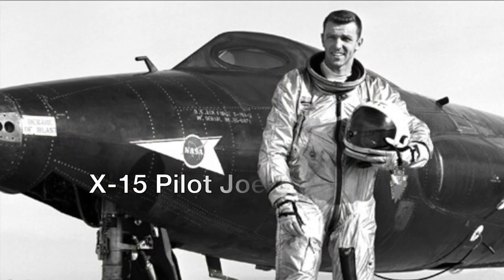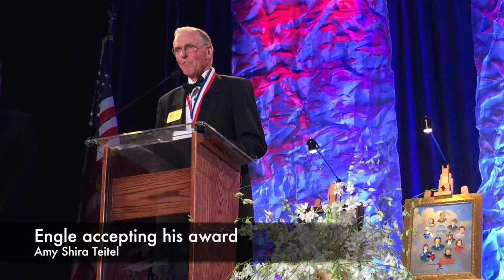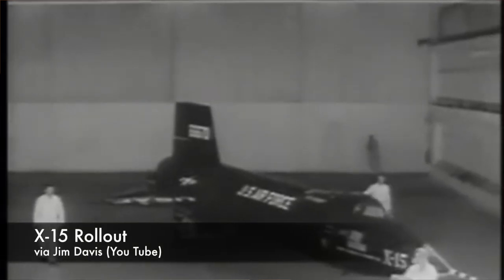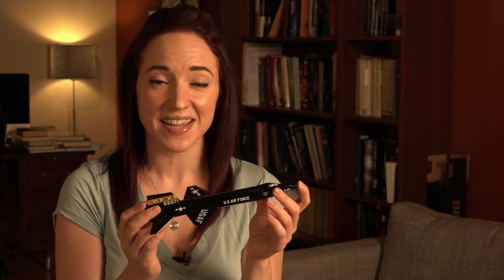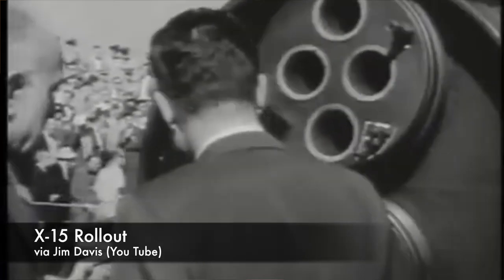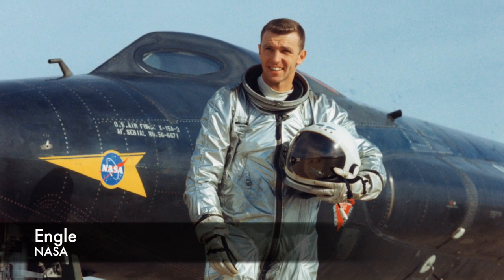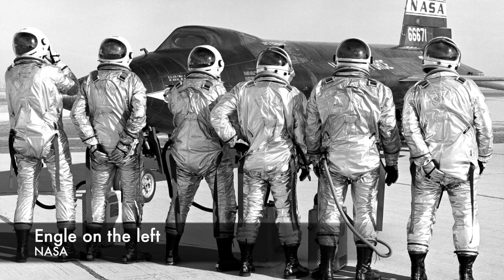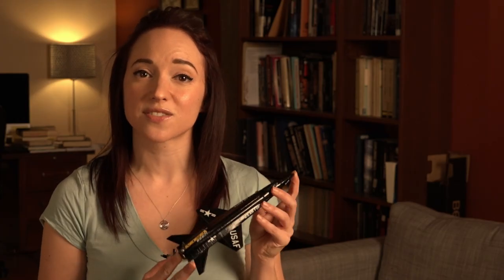Joe Engle Flew a Rocket Plane into Space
Last weekend I got to sit down and chat with Joe Engle, one of the handful of men who flew the X-15 rocket plane into space!

For more on the story, check out the latest article on Vintage Space

For more Vintage Space, add me on Facebook, Google+, and Twitter as @astVintageSpace.